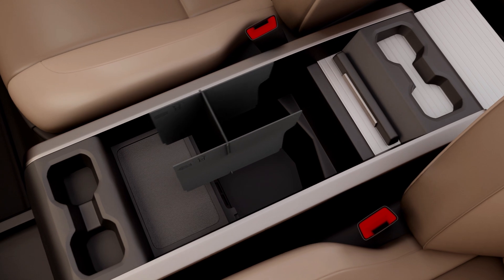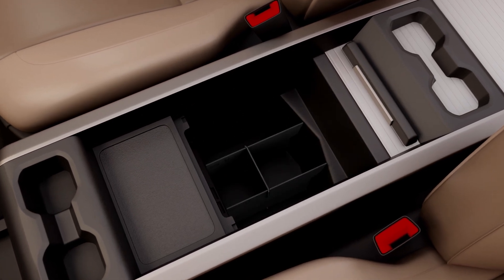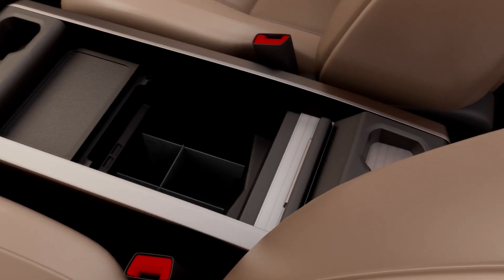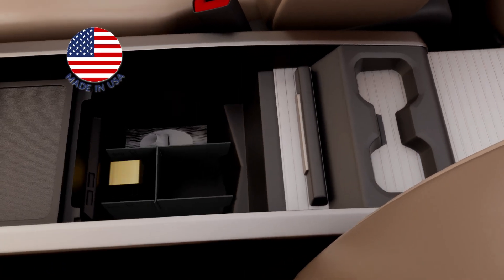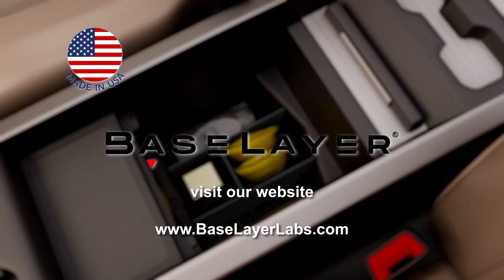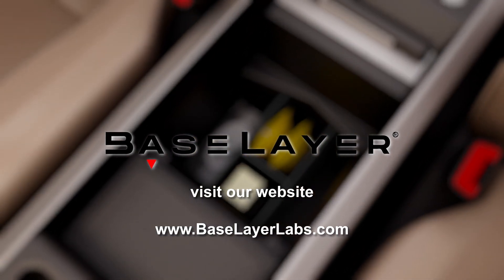BaseLayer center console organizer installation for Honda Odyssey (2018-2023) BaseLayerLabs.com